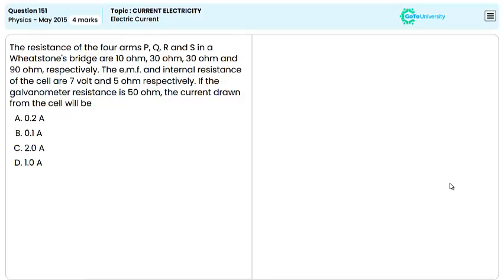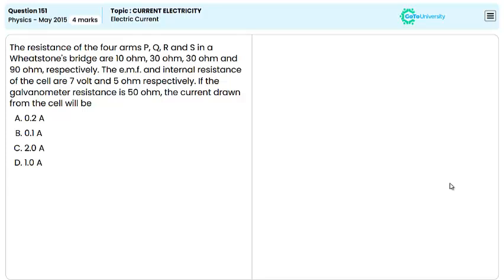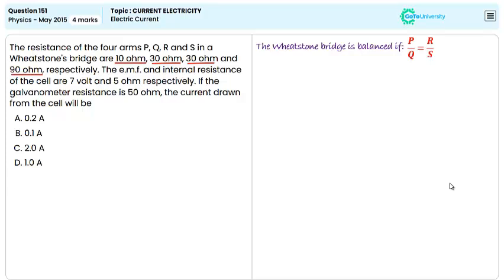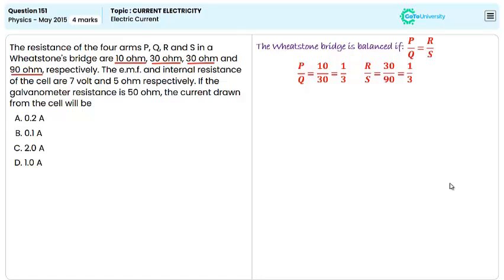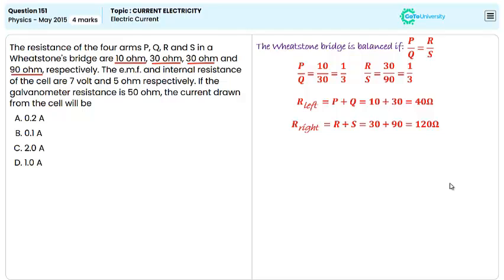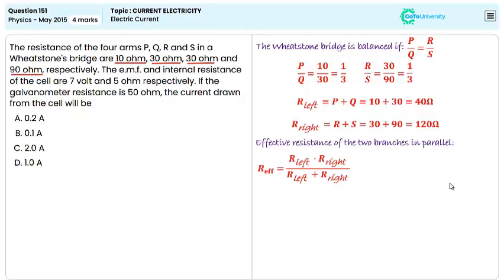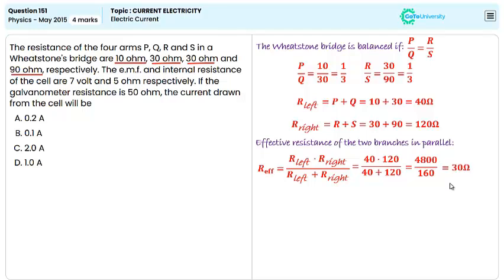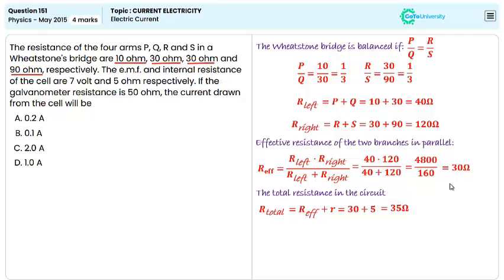Electric Current Q151: NEET Physics Full Breakdown of Current Electricity Concept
Topic Name: [CURRENT ELECTRICITY] | [Electric Current] | [Practice Test]